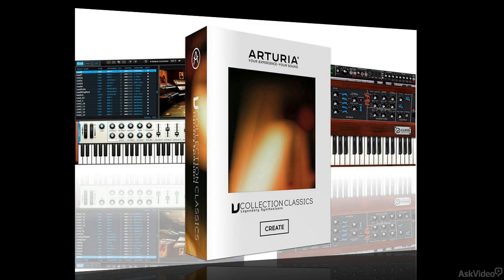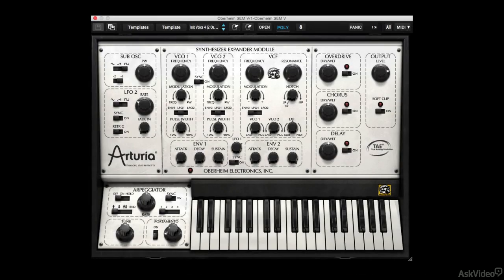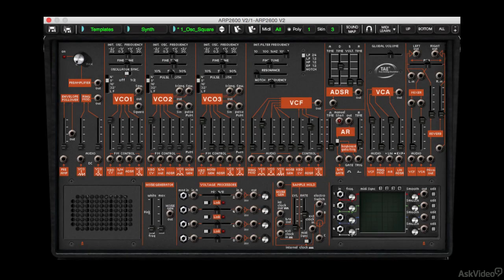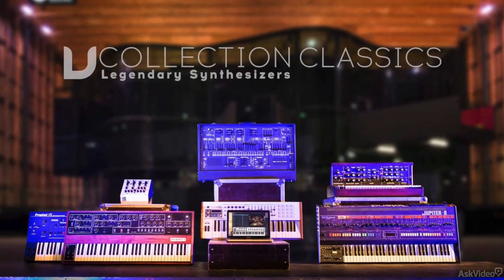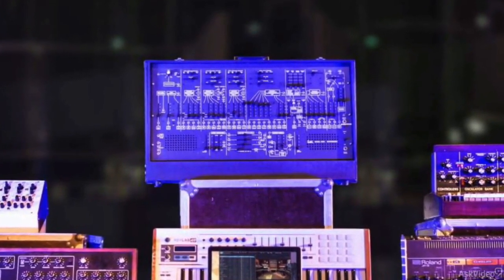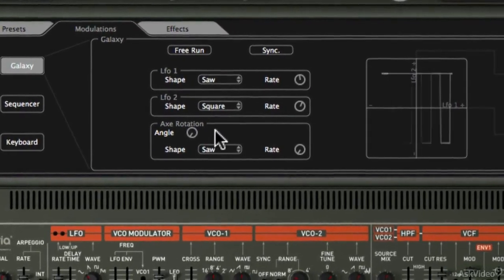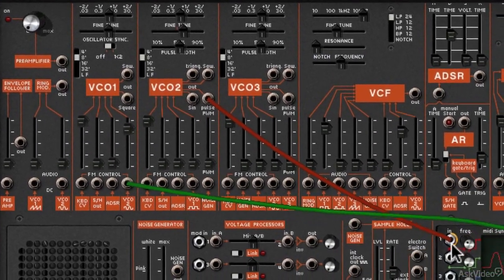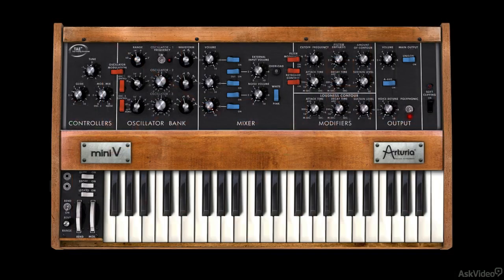Arturia V Collection 101: The Classic Synths - 1. Introduction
Arturia V Collection 101: The Classic Synths by Rishabh Rajan
Video 1 of 23 for Arturia V Collection 101: The Classic Synths

Check out this list:

Minimoog
Oberheim SEMs
Roland Jupiter
Sequencial Circuits Prophet
ARP 2600

Need I say more? If you've ever had the opportunity to play these classic synths when they were first created in the 70s and 80s, then you know exactly what I mean when I say: AMAZING! These powerhouse, ground-breaking instruments are a big part of music history. They each had their own, unique analog sound that is the signature sound of a musical generation.

In this course by Rishabh Rajan, you learn about the history and signal flow of these analog giants and you will hear how Arturia has succeeded in replicating both their sound and character. So dig in and take a ride back to the future with Rishabh Rajan and see why these  Arturia synths are praised by rock, pop and dance music producers the world over.